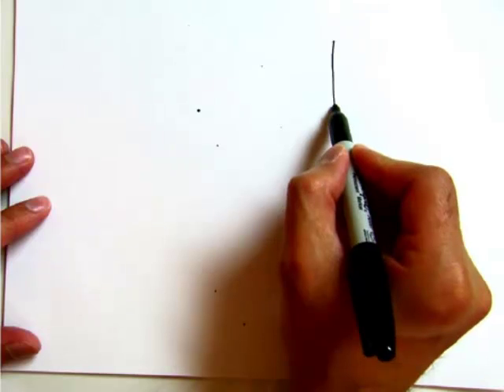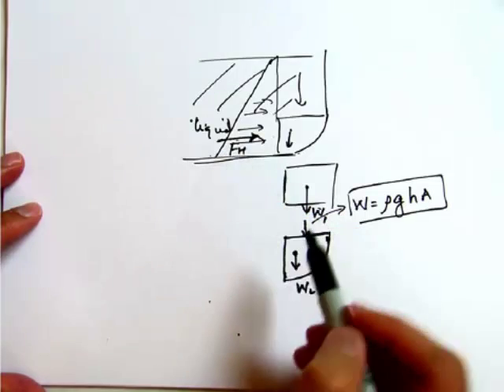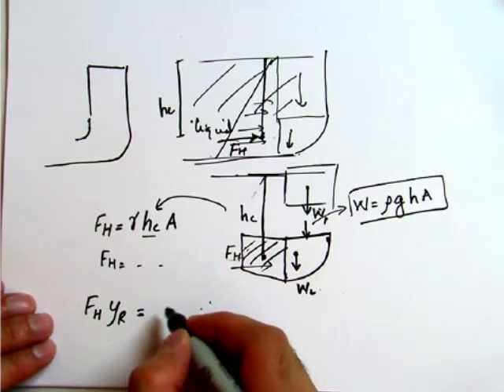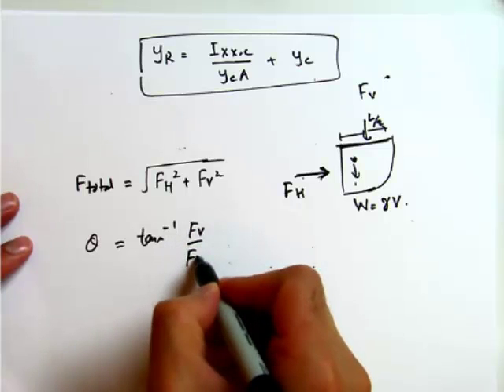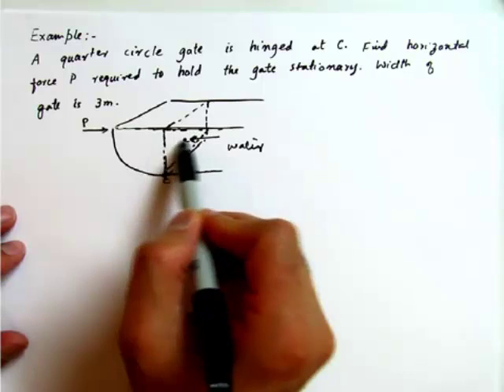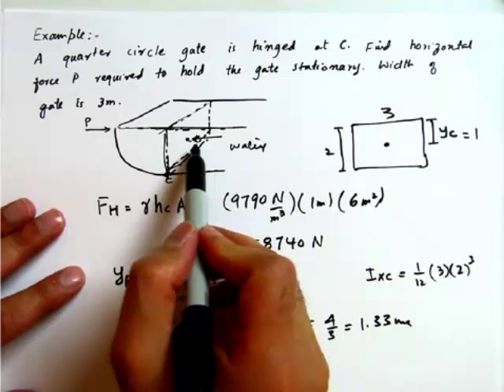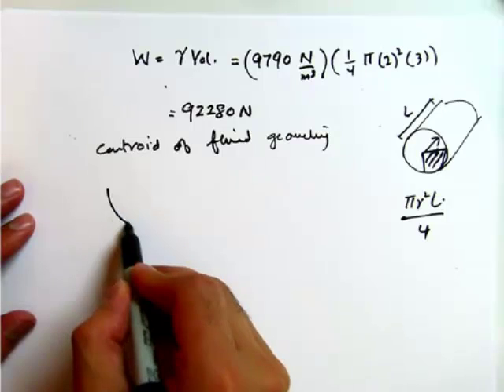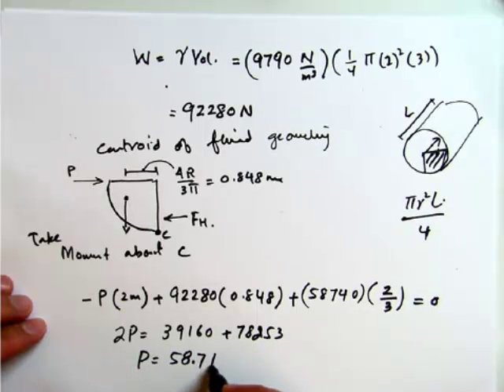Lecture 5 Part 2